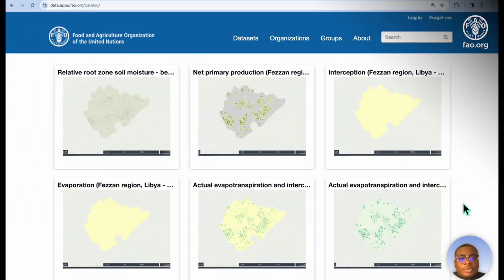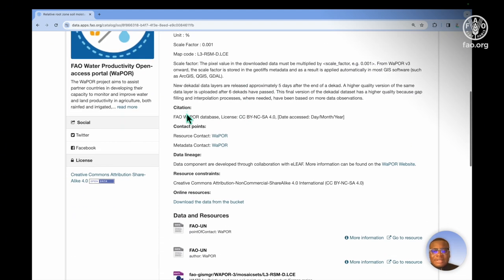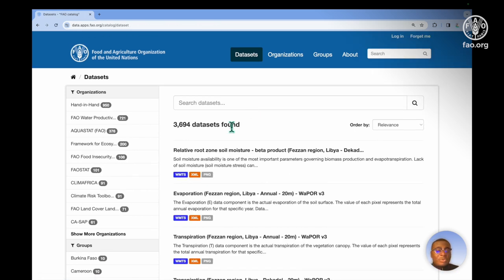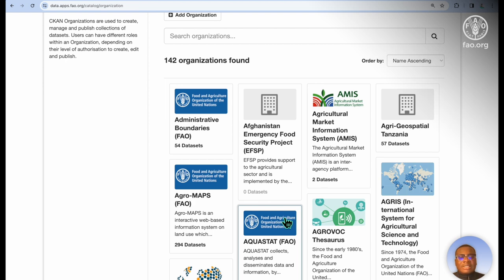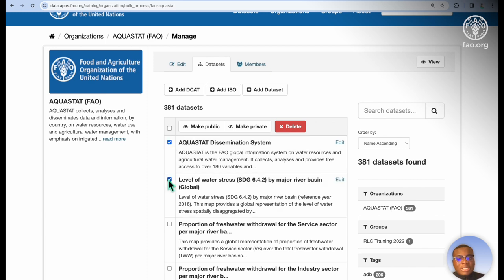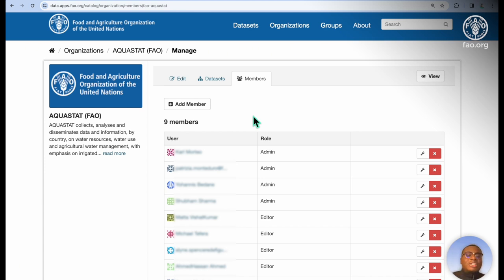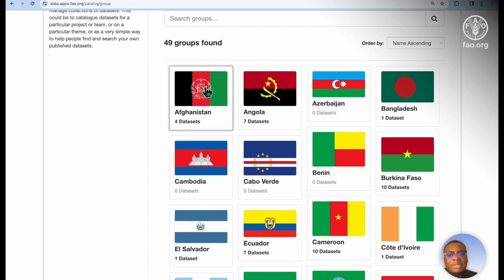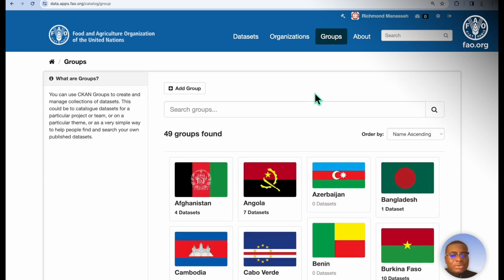The Components of the Data Catalog Portal: Datasets, Organizations, and Groups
In this video, we will walk you through the three main components of the Data Catalog Portal, which are datasets, organizations, and groups.

Agro-informatics
Hand-in-Hand Geospatial Platform